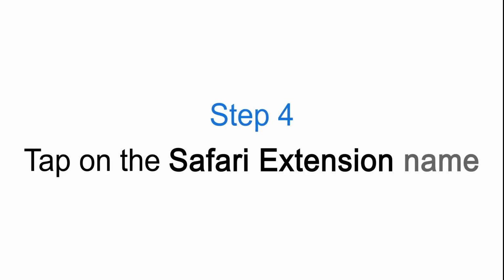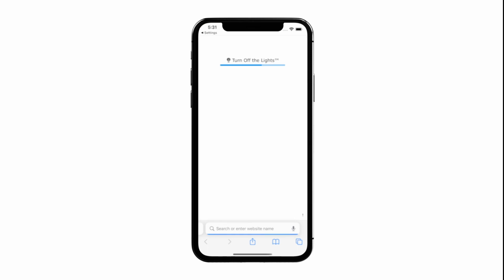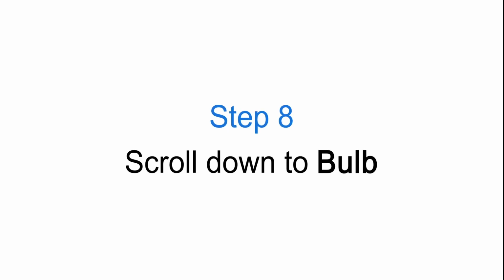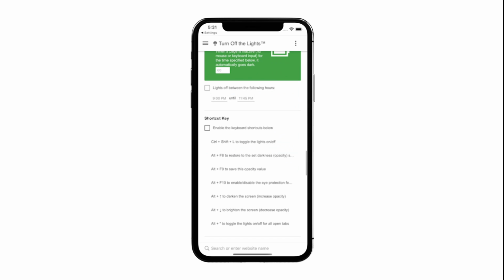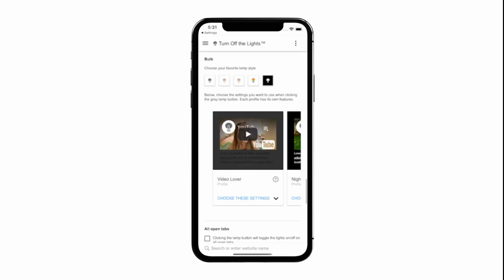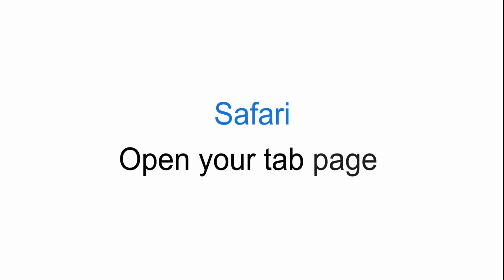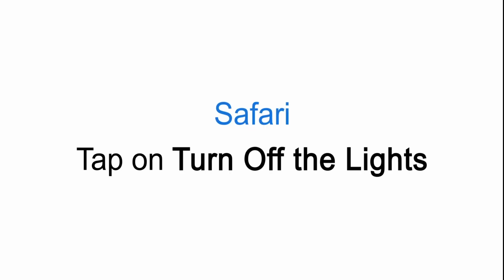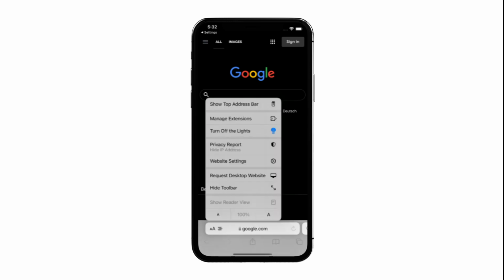🔵How to enable the Night Owl profile on iOS 17?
This video tutorial explains how to enable the Night Owl profile in the Turn Off the Lights Safari extension on your iOS 15. That is available for iPhone and iPad users. So you get Safari Dark Mode on all websites, that in all your open tab pages.

A brief instruction steps on how to enable the Night Owl profile on iOS 15. With the following message:
Step 2. Tap on the Safari menu.
Step 3. Tap on Extensions.
Step 4. Tap on the Safari extension name.
Step 5. Tap on Extension Settings.
Step 6. Tap on the hamburger icon.
Step 7. Tap on Advanced Options.
Step 8. Scroll down to Bulb.
Step 9. Scroll in the box to Night Owl.
Step 10. Tap on “Choose these Settings”.
Open your tab page.
Tap on the aA icon.
Tap on Turn Off the Lights.
Now all open tabs are converted to your personal Dark Mode theme. And when you tap again, it will return to the default website stylesheet.